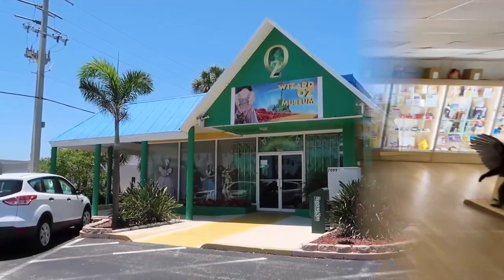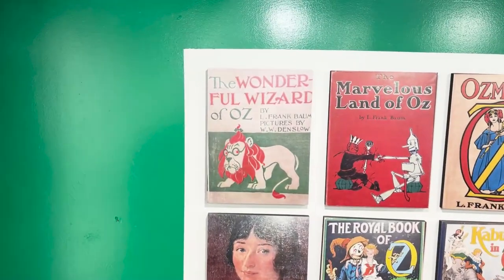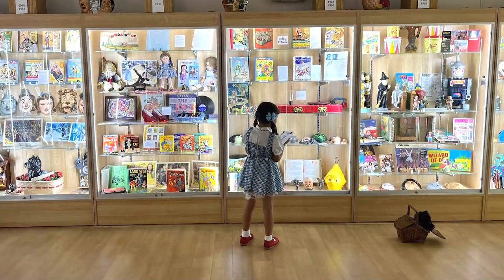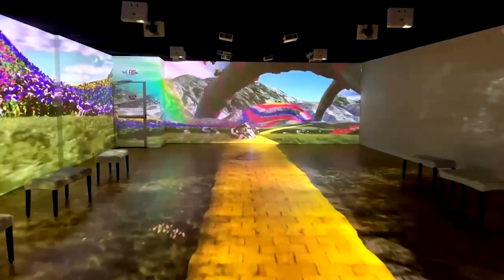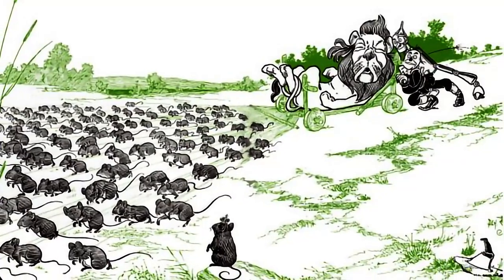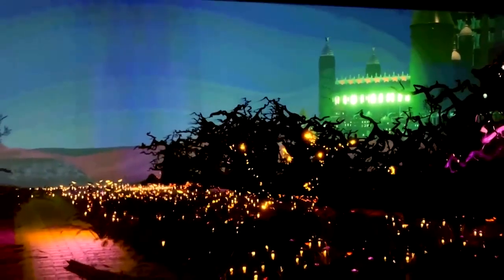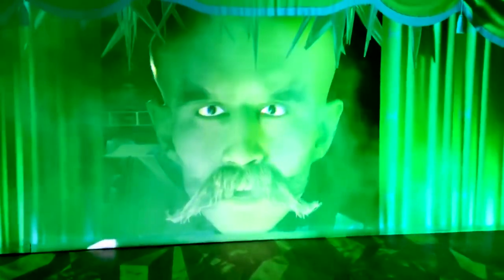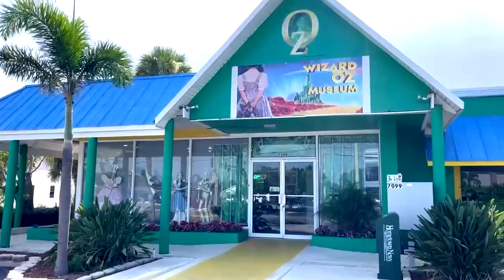The Wizard of OZ Museum. Things to do in Cocoa Beach, Florida. Top attraction for kids & adults.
The Wizard of Oz Museum is located on the Space Coast, Florida. It is conveniently located near Port Canaveral, the Kennedy Space Center, Cocoa Beach, and Cape Canaveral.  Although the museum is for all ages, it is the top Children's Museum in the Country and ranks #1 out of 580 Children's museums on TripAdvisor by travelers ranking.
This video shows potential visitors what to expect at the museum before visiting.
The first 40 seconds of the video show the history and what to expect at the museum and the original props on display. The remaining time is dedicated to explaining the Immersive experience of the Wizard of Oz, Van Gogh, and the Universe.

This is the video the museum staff shows to visitors.